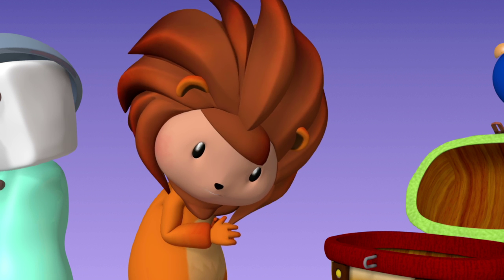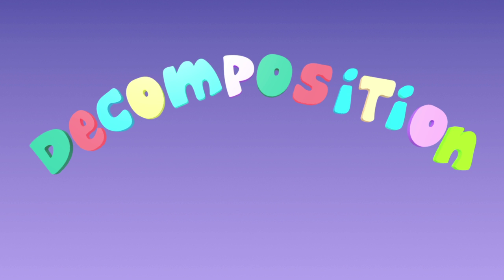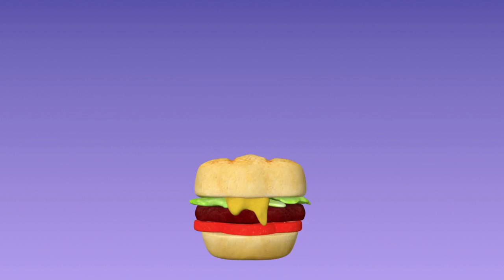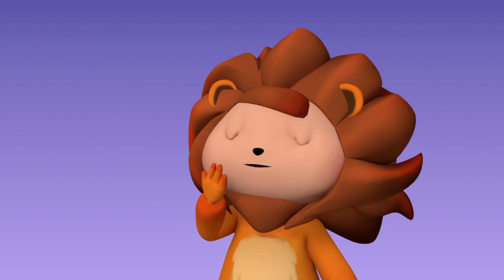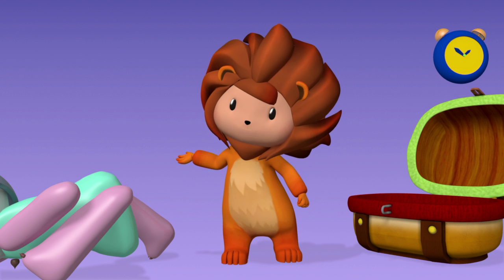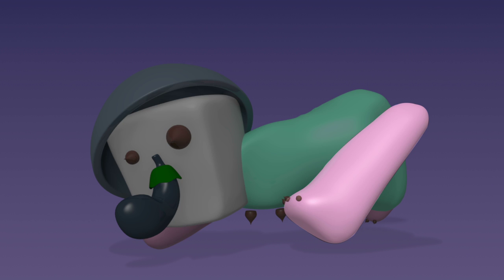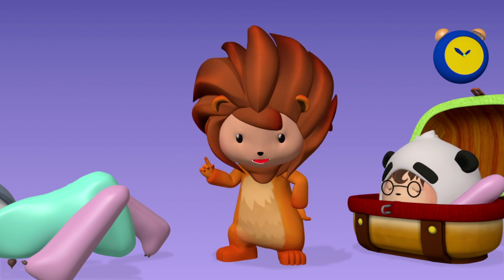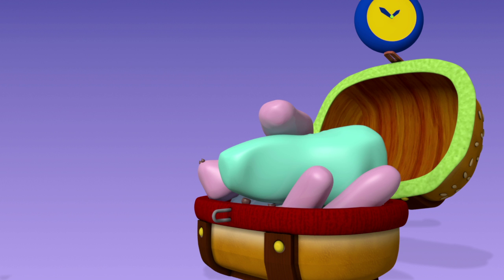Doodle Ep05 - Introduction to Decomposition Part I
Introduction to Decomposition, breaking down complex manequin